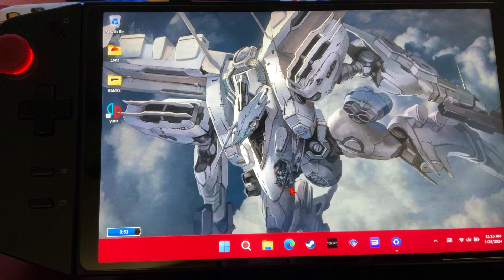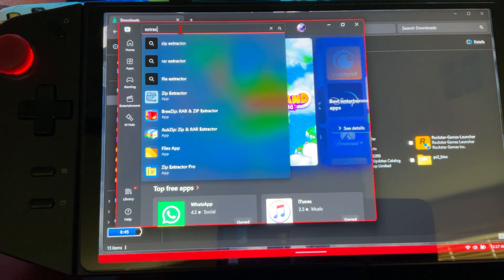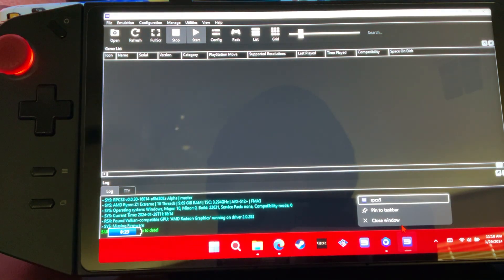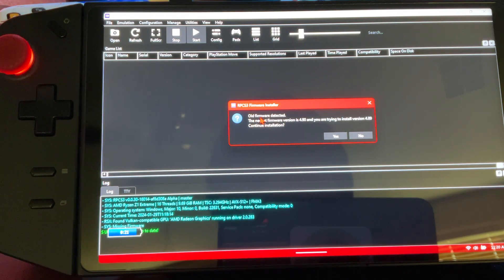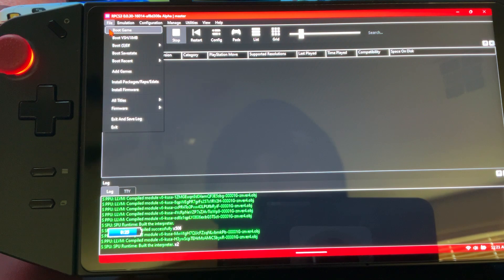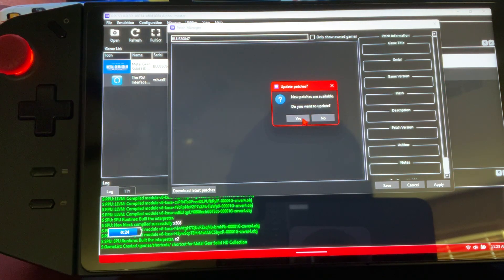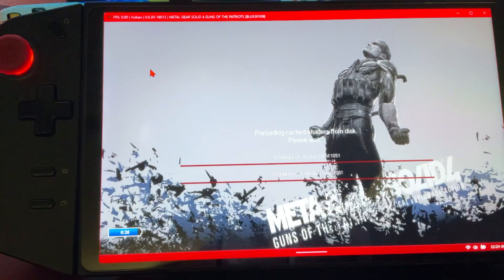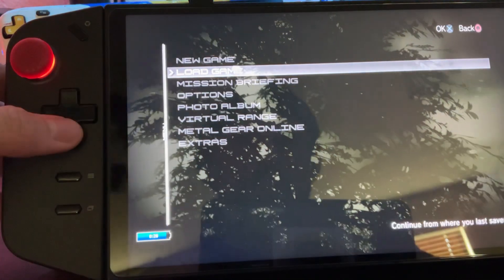RPCS3 FULL SET UP GUIDE ( LEGION GO )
This firmware is compatible with mg4 as well !